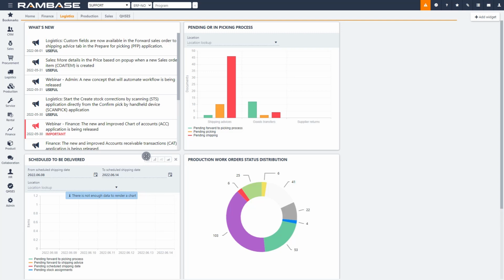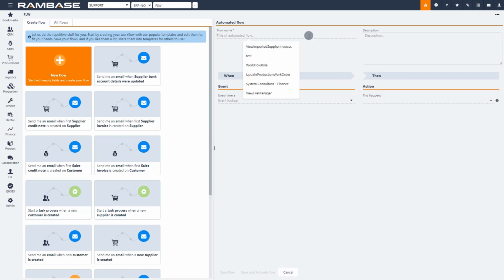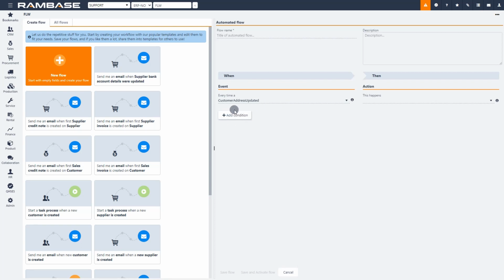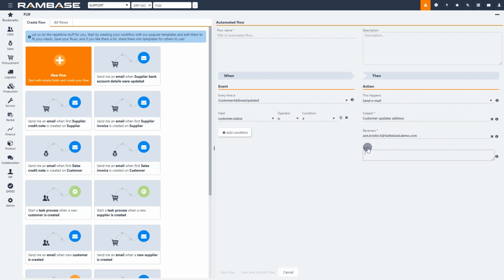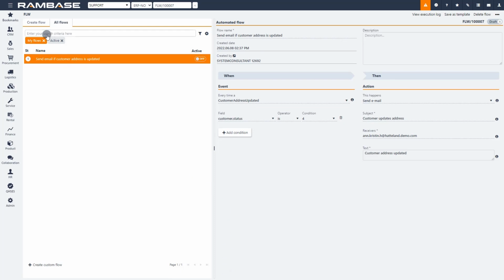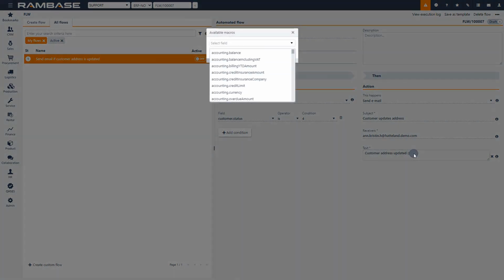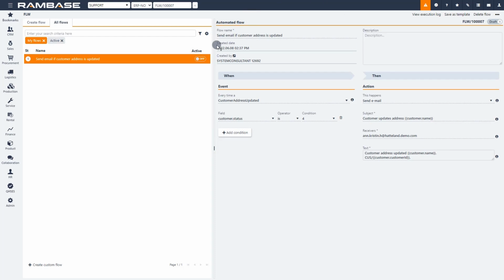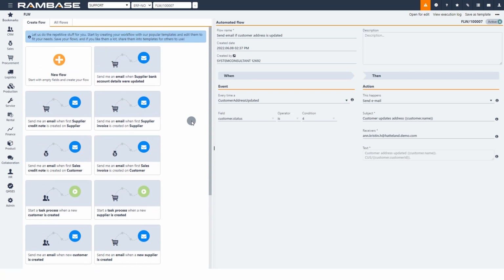New Automated Workflow concept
This is the webinar regarding the new automated workflow concept. We will take you through the new features regarding the possibility to create automated workflows in RamBase.